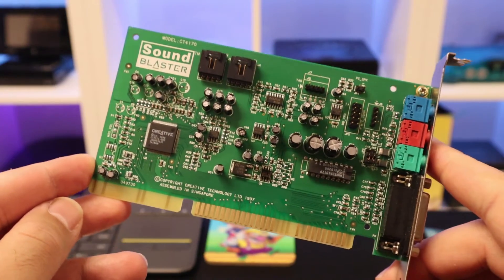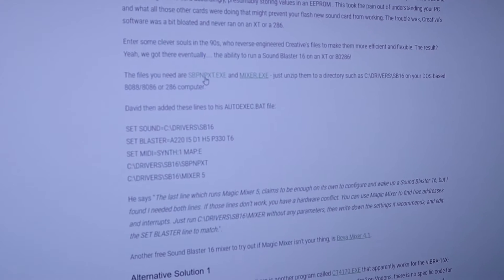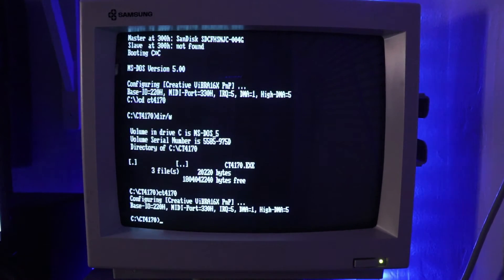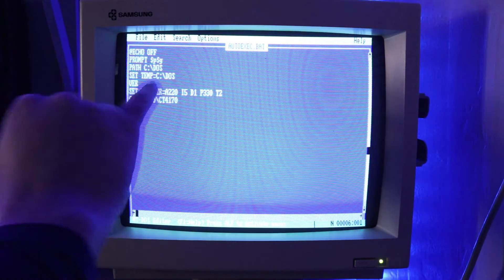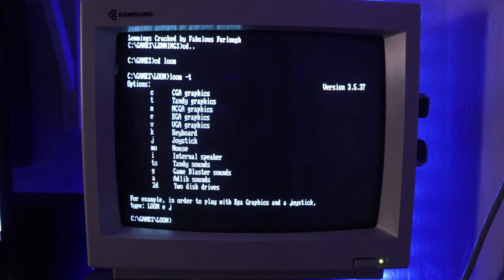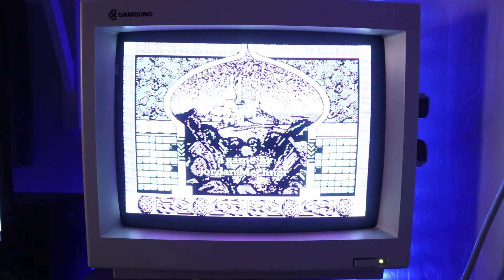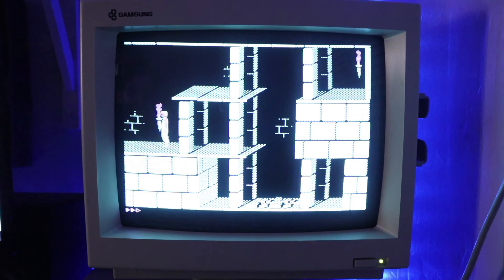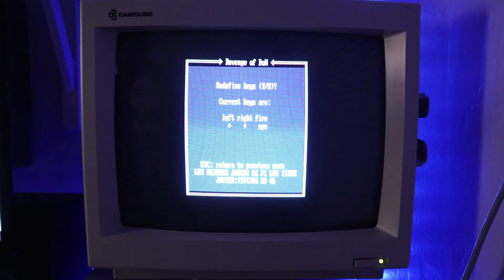Installing a Sound Blaster Vibra 16XV CT4170 *Setup and Gameplay*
Today we install a Creative Sound Blaster Vibra 16 into our Tandy 1000 SL2 Panasonic Business Partner 1650. Unfortunately, the tandy sound doesnt work on this PC for unknown reason so we have to install this sound blaster in order to get some decent sound. Do you like the results?

00:00 Intro
00:21 Setup
04:49 Lemmings
05:55 Loom
07:00 Prince Of Persia
09:21 Arkanoid 2